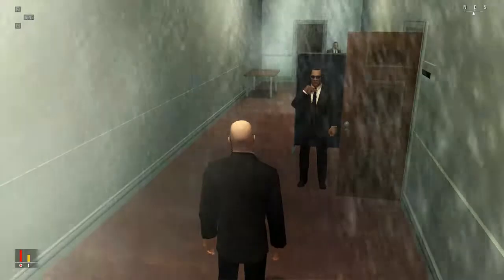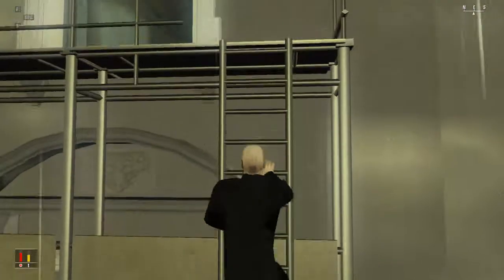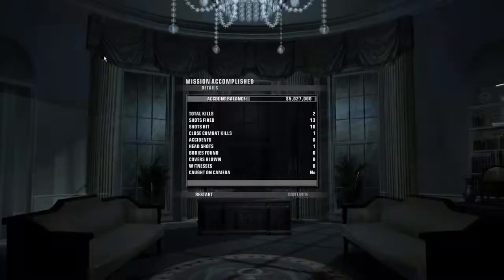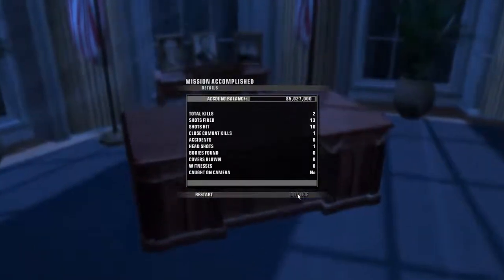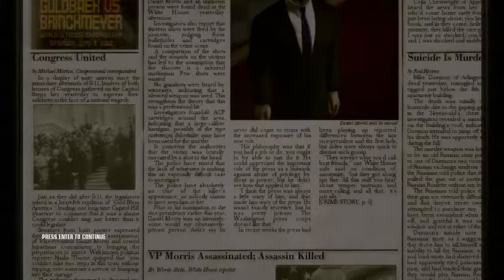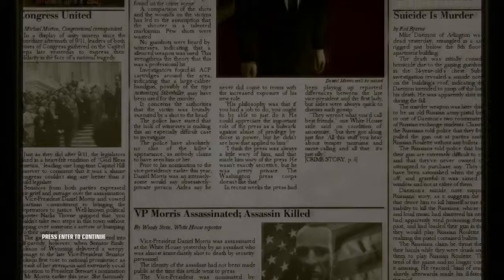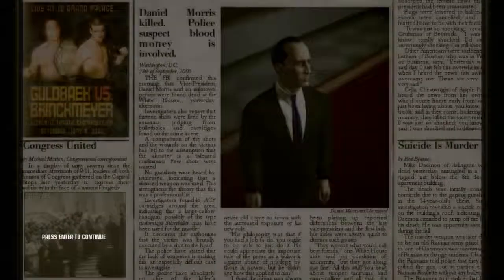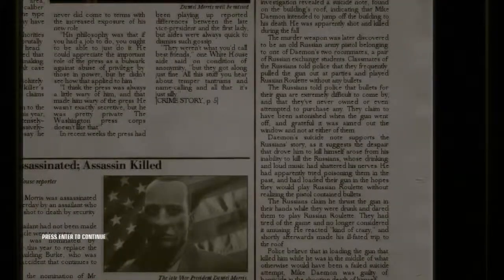Lets Play Hitman: Blood Money - 12b - I'm Heading towards a Bush...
My greatest hits will be released eventually...yeah when you have a great hit...how dare you!